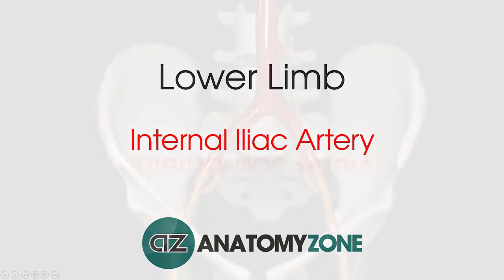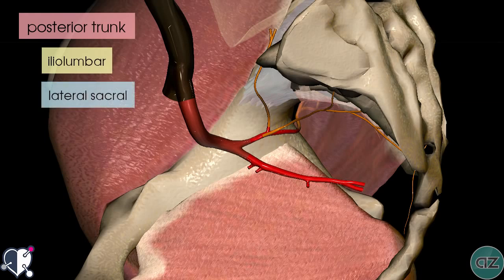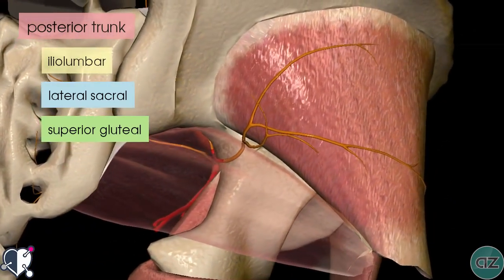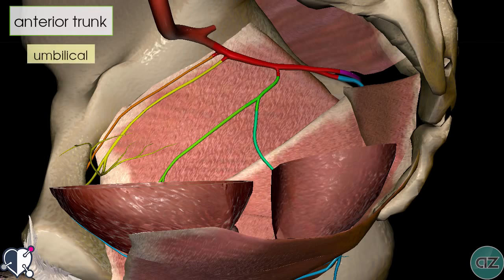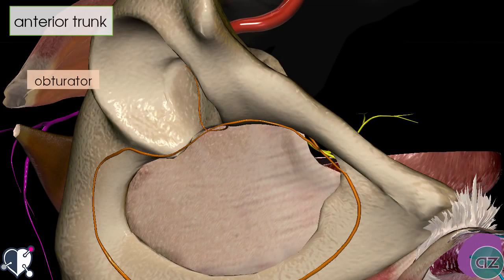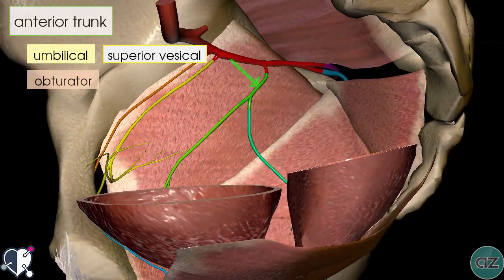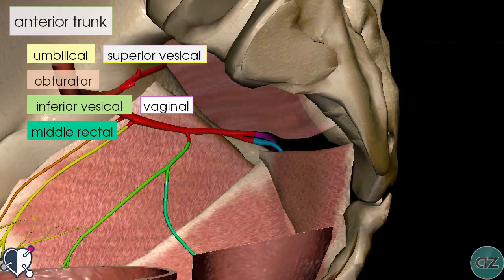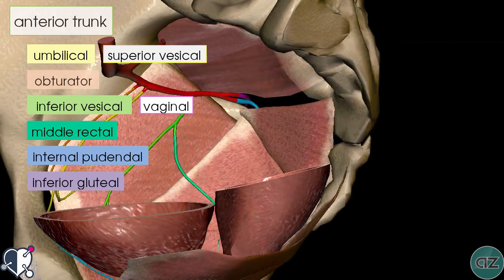16 Internal Iliac Artery